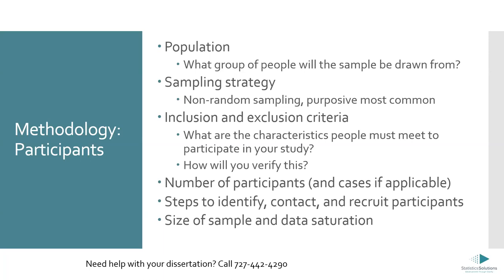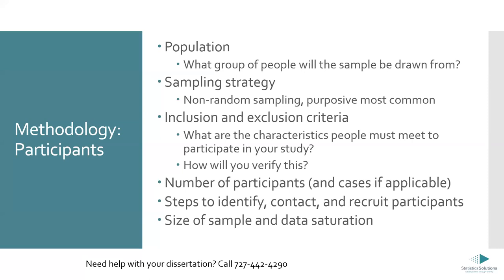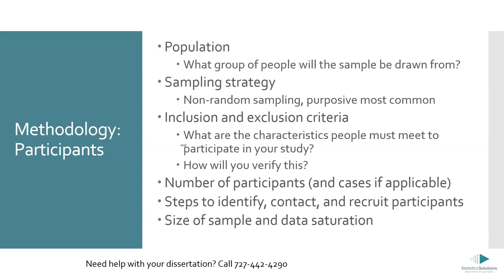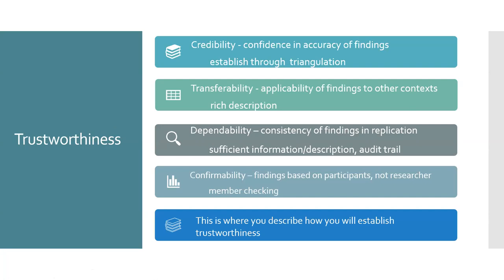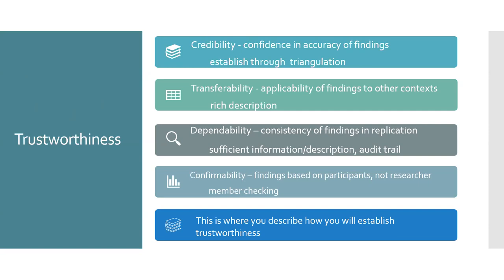Mastering Your Qualitative Methodology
In this webinar, we go over the most common qualitative research designs. We’ll be going over the main components of Chapter 3, including methodology and rationale, the role of the researcher, the selection of participants, instrumentation, procedure, data analysis plan, and issues of trustworthiness.